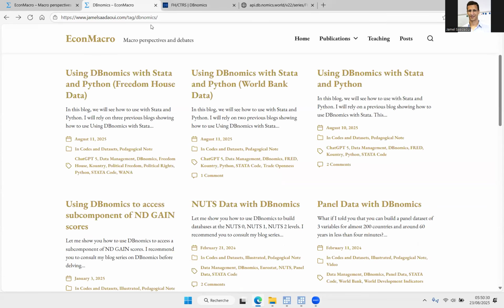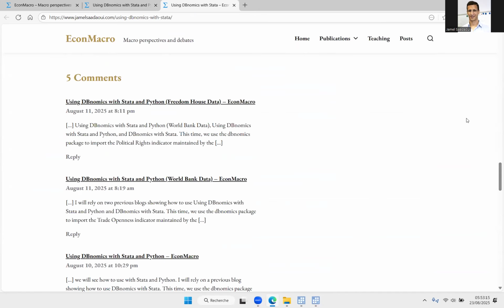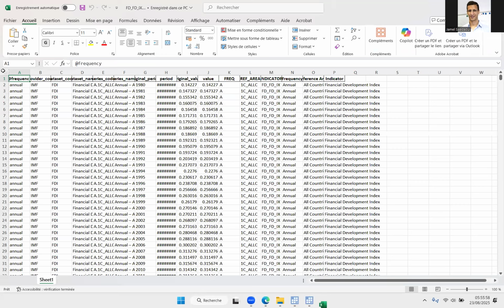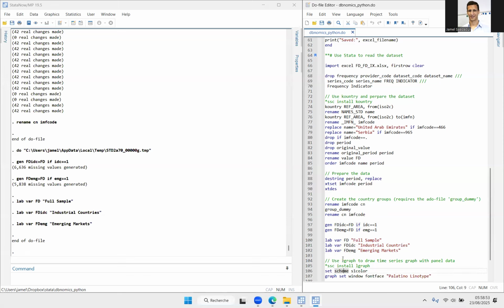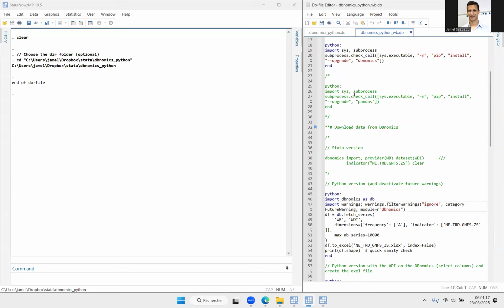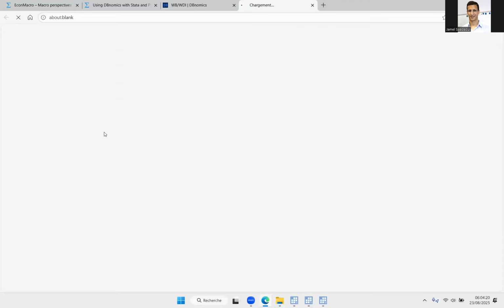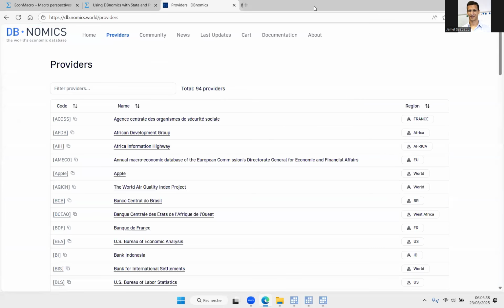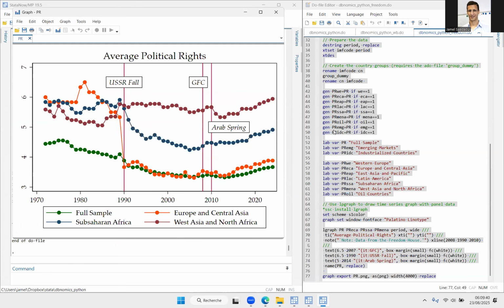DBnomics with Stata | Importing IMF & Global Economic Data Made Easy (by Jamel Saadaoui)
Jamel Saadaoui explains how to use DBnomics with Stata to easily retrieve and analyze international economic datasets.

The Content is:

✅ Installing the necessary Stata packages (dbnomics, libjson, moss)
✅ Finding dataset identifiers on DBnomics (IMF World Economic Outlook example)
✅ Importing time series into Stata using the dbnomics command
✅ Cleaning and reshaping data for panel analysis
✅ Exporting results to Excel